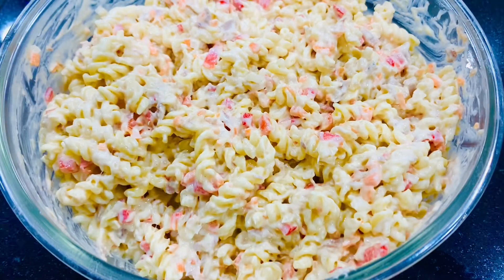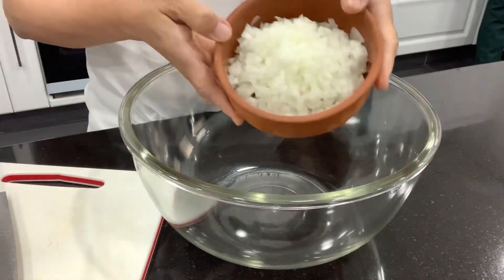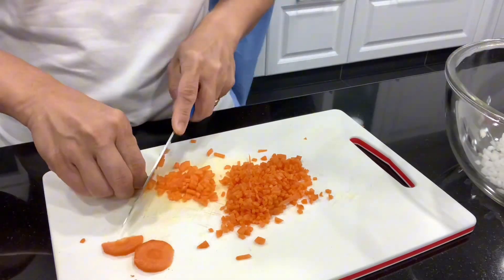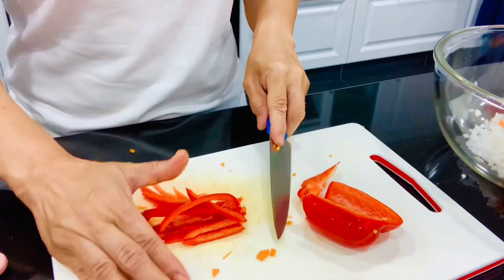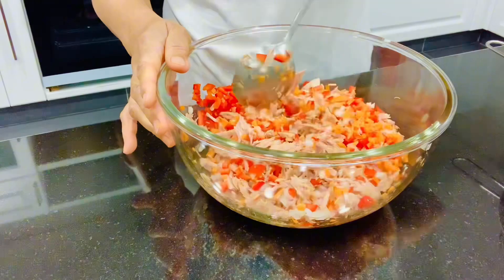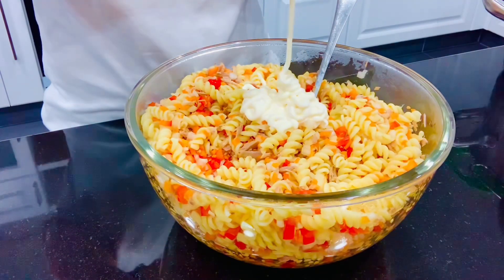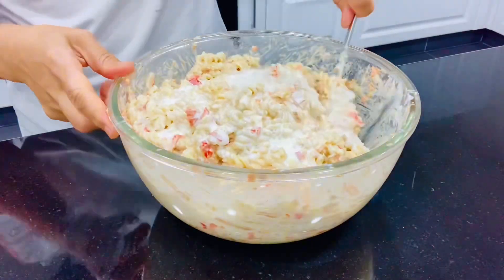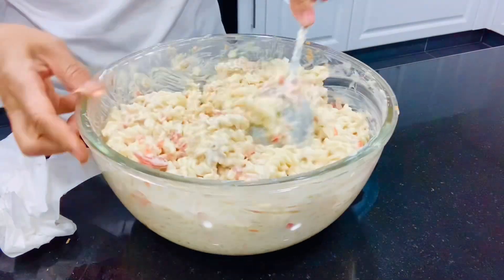Fantastic tuna salad truly delicious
Fantastic tuna pasta salad perfect appetizer try delicious easy and super quick❤️❤️❤️